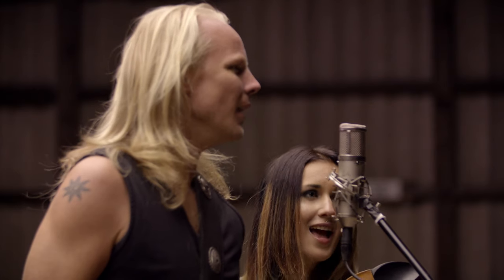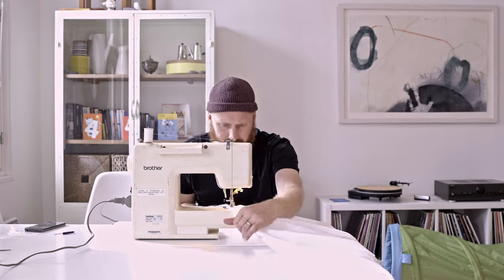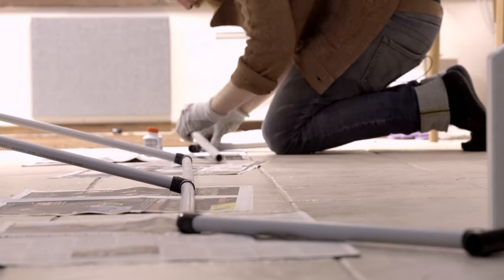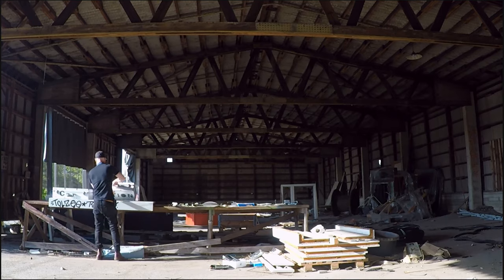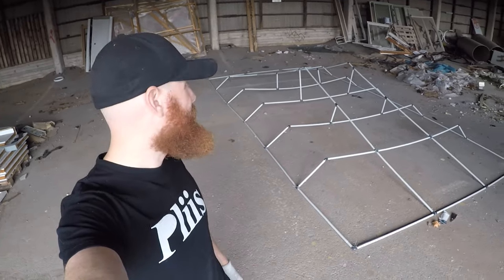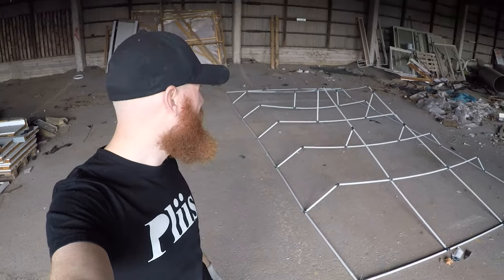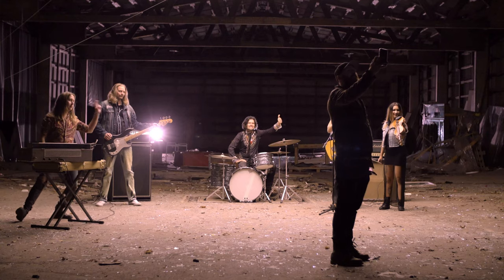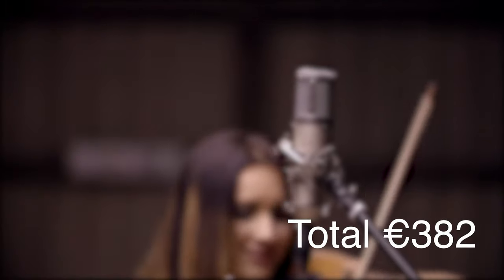How to build a Top Light Softbox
Come find my website pliis.fi

I made a 6m x 3m massive top-light / soft-box for less than €400.
I am a small Production company operating out of Finland. This is the behind the Scenes video for the Willie and Goodsouls - Future Video.